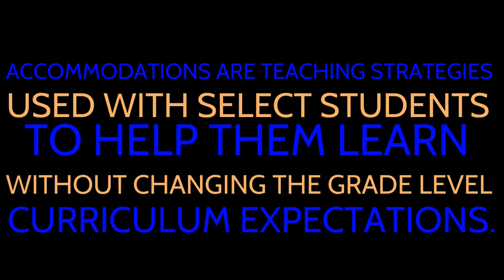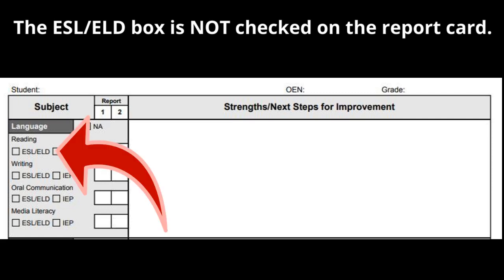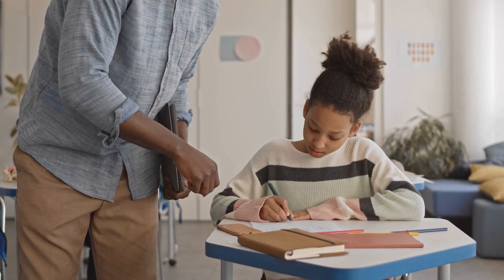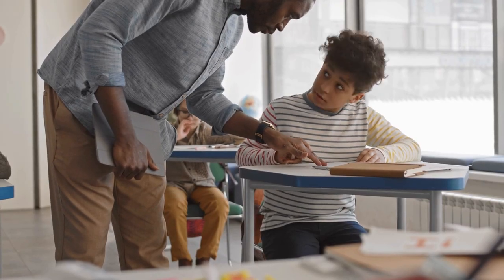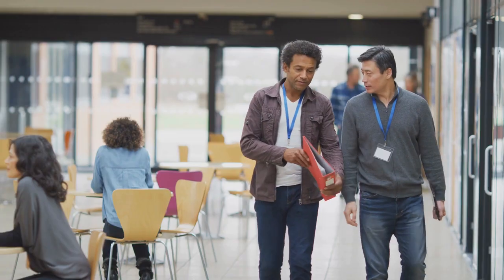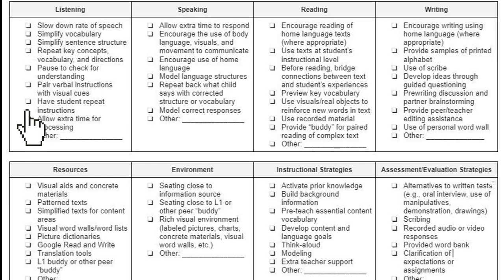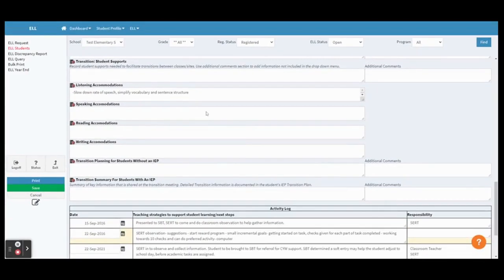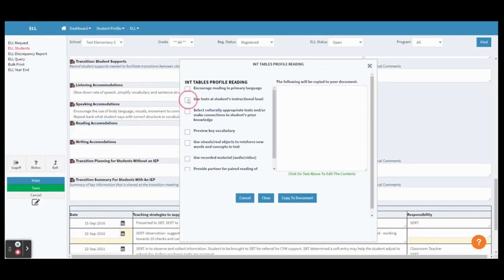Accommodations for MLLs